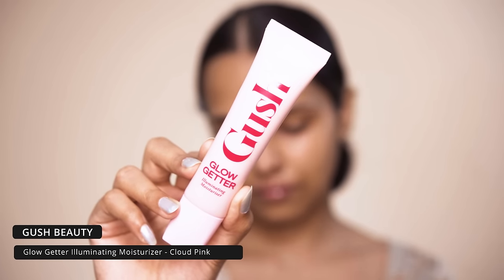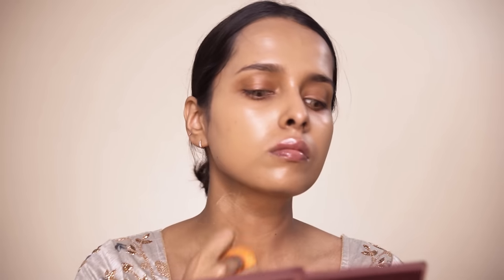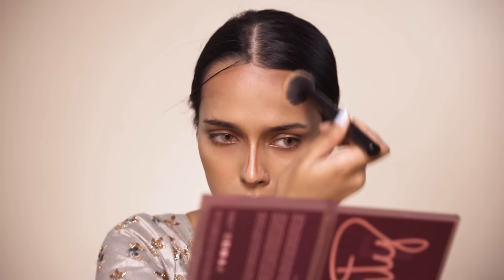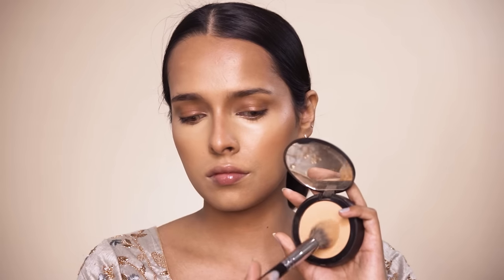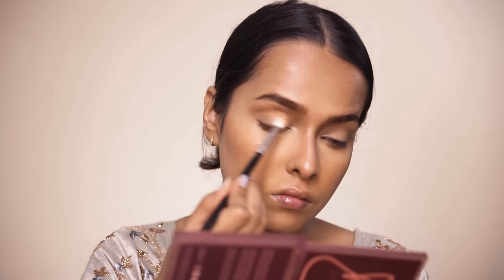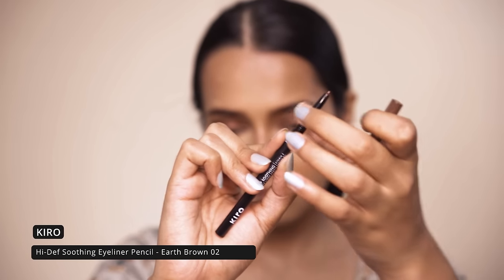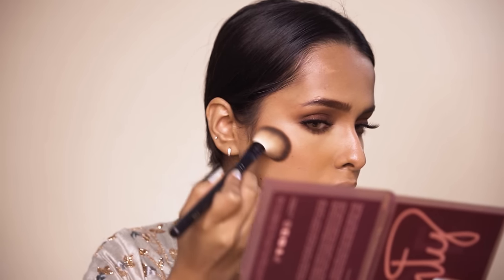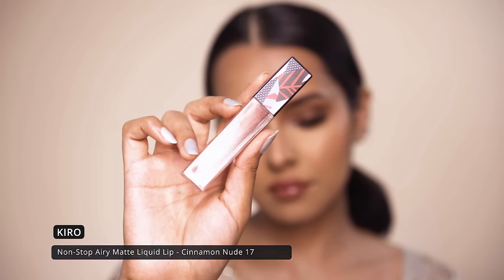The Modern Indian Bridal Look | Effortless Bridal Glam✨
11. Kiro Long-Wear Brightening eyeshadow stick - Sandy Copper
12. Kiro Long-Wear Brightening eyeshadow stick - Peach Gold
13. Kiro HI - Def Soothing Eyeliner Pencil - Earth Brown 02
17. Kay Beauty Matte Action Lip Liner - Fame